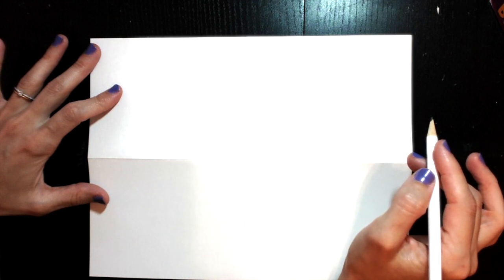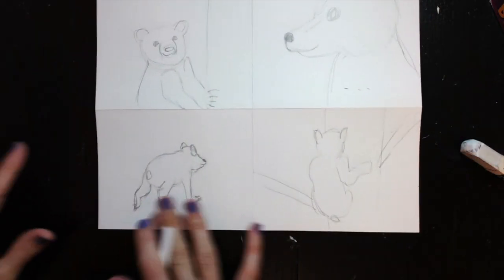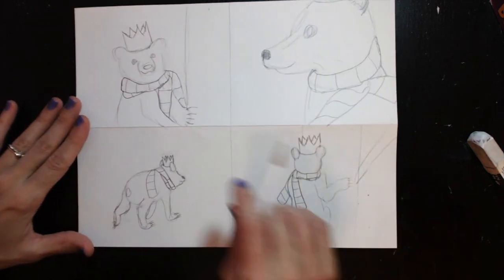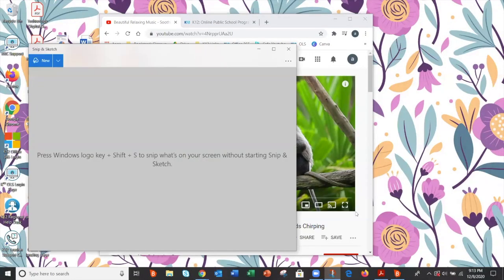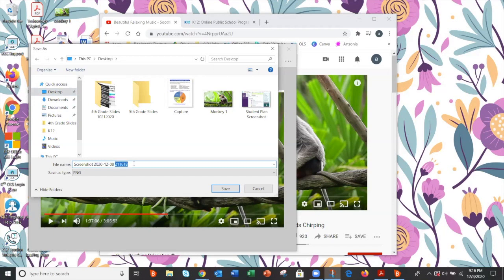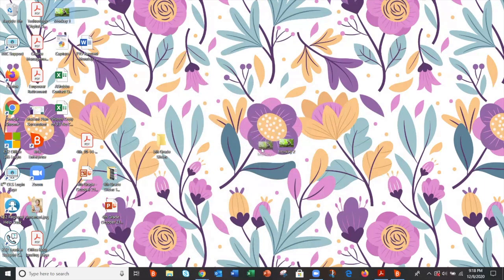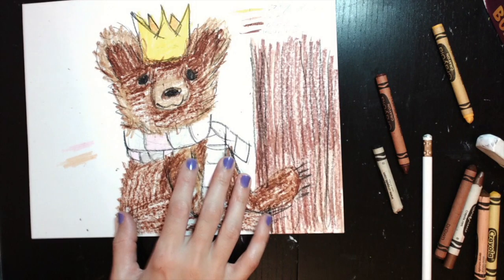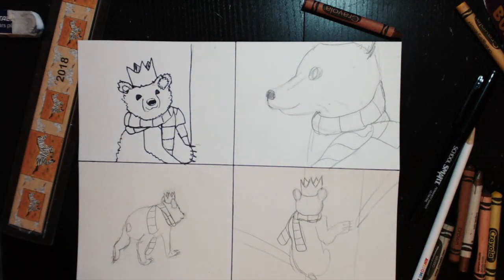Instructional Video for Character Drawings: Multiple Points of View Week 2